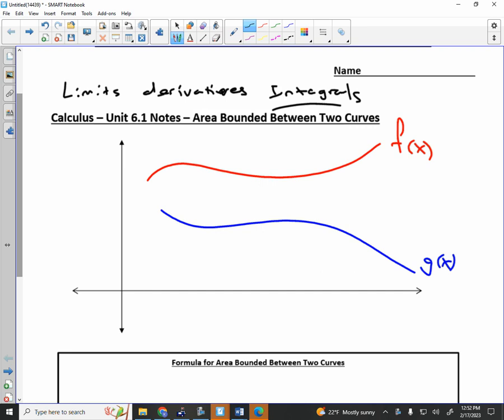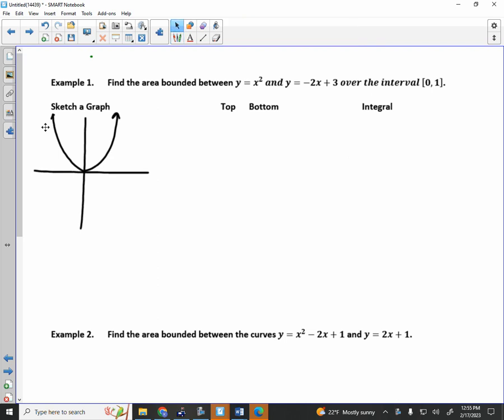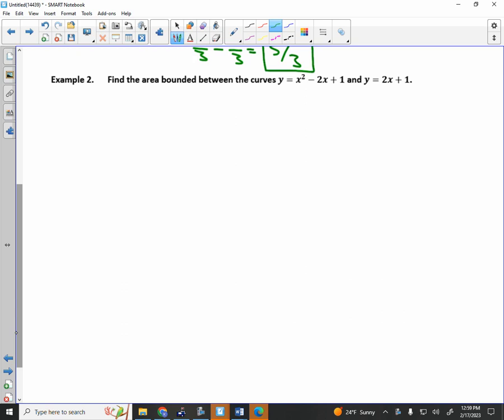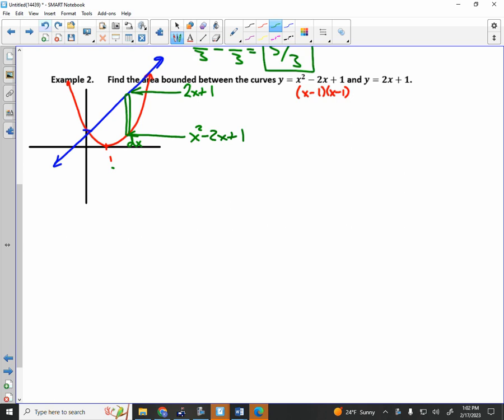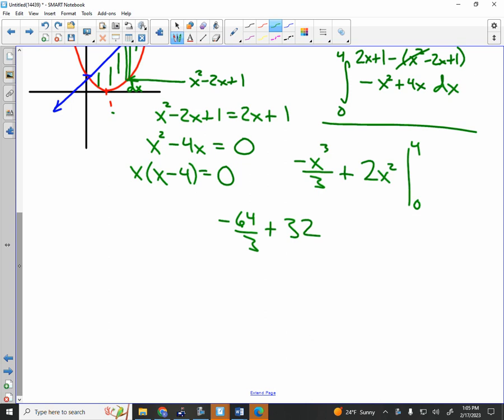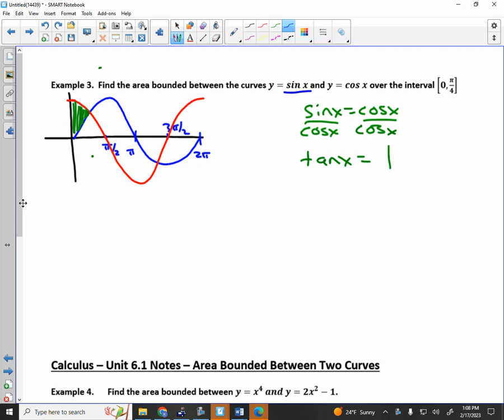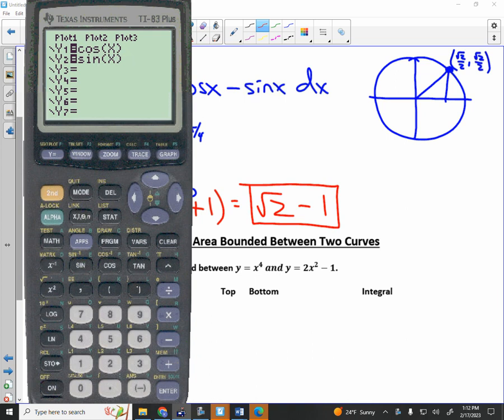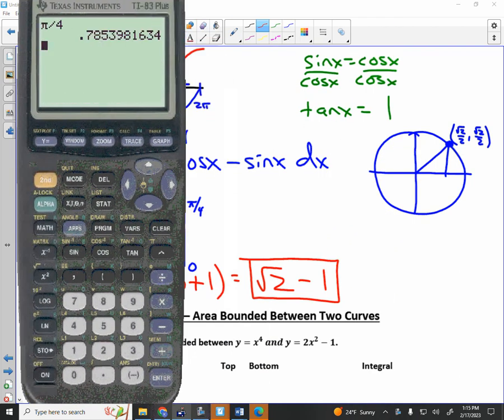Calculus Unit 6.1 Notes Area Between Two Curves 2023